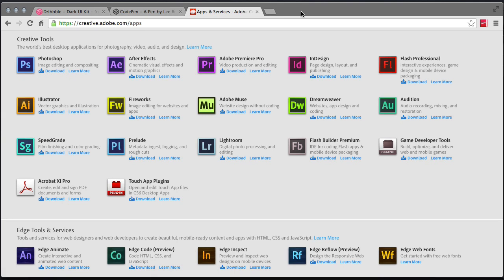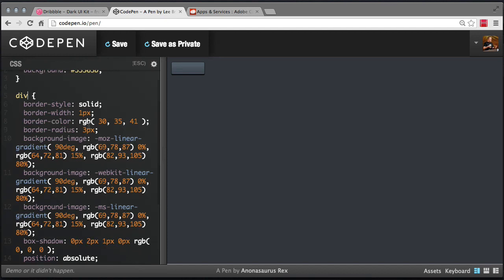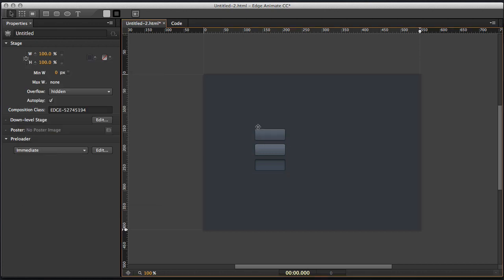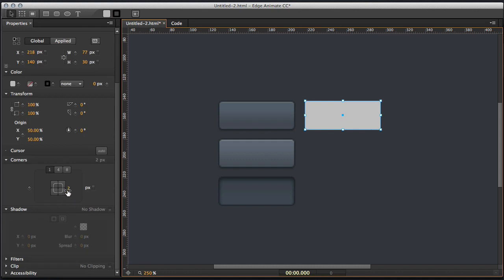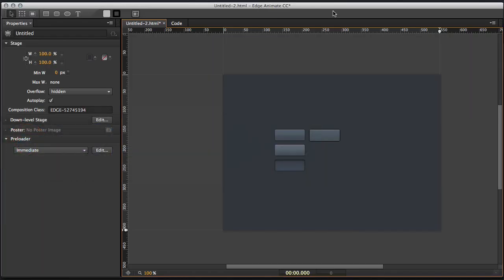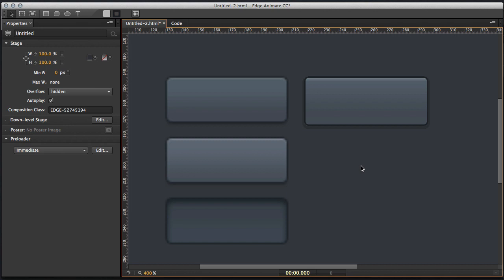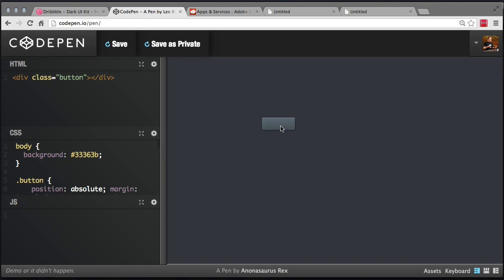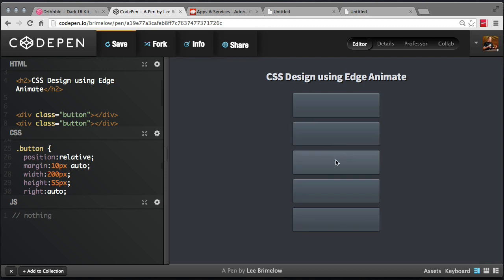CSS Design using Edge Animate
Apart from being an amazing CSS animation tool, you can also use Adobe Edge Animate for pure CSS design as well. Watch as I take some pixel-based buttons and convert them into reusable CSS classes.